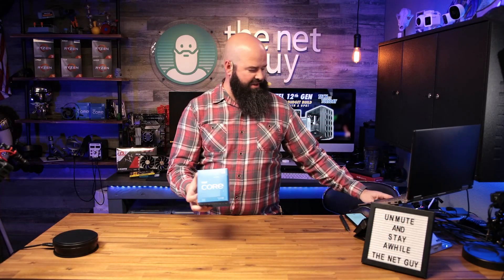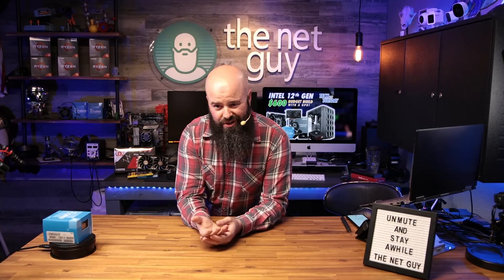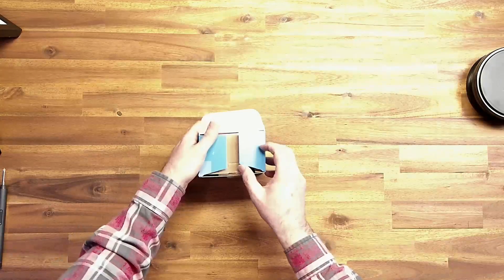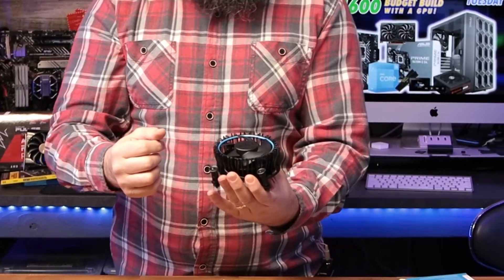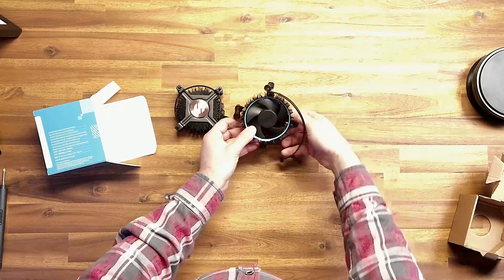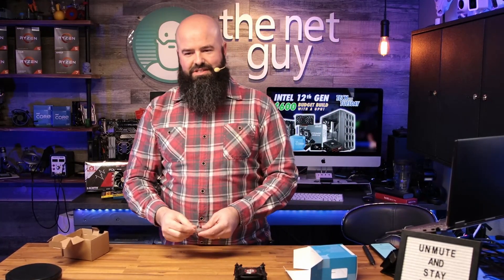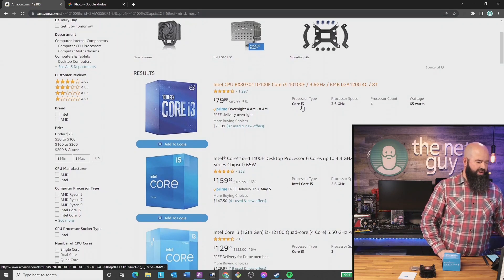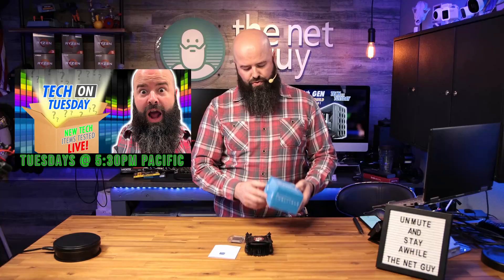Intel's $97 Budget CPU - i3 12100F unboxing and overview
The Intel 12th gen platform has crushed the benchmarks with higher performance per cycle than the 10th and 11th gen systems.  It comes in right right at $97 MSRP, though some retailers will charge up to $110 for it.  With only 4 cores, you'd think this CPU would lag behind in gaming, though the strong single core speeds and newer motherboard options have made it a very competitive CPU.